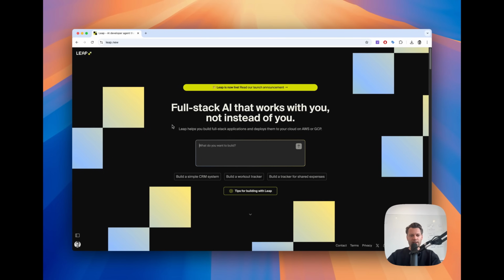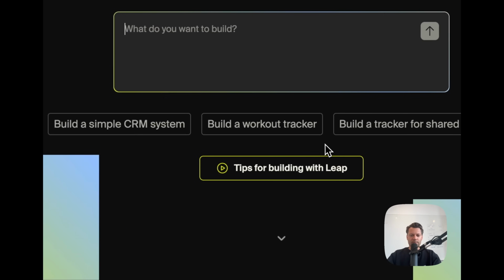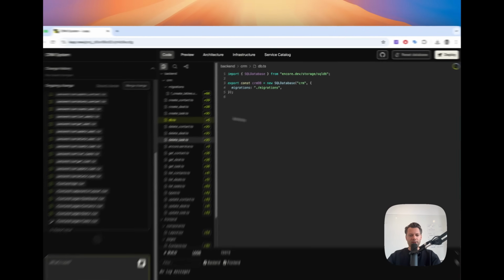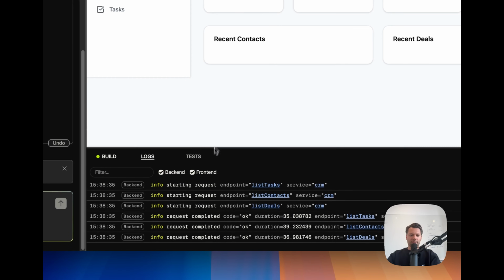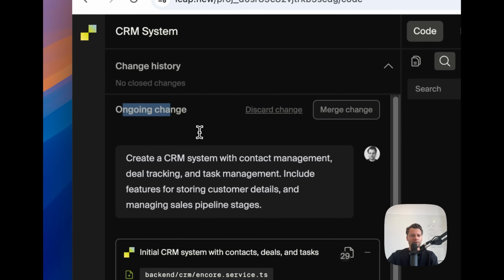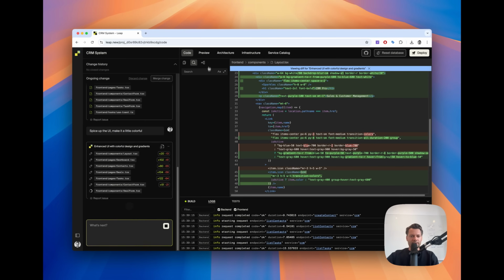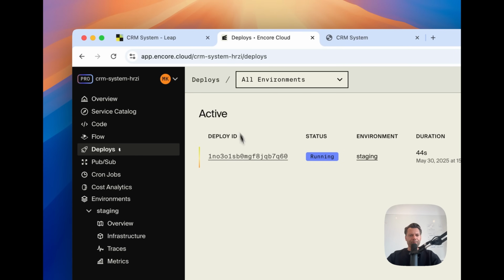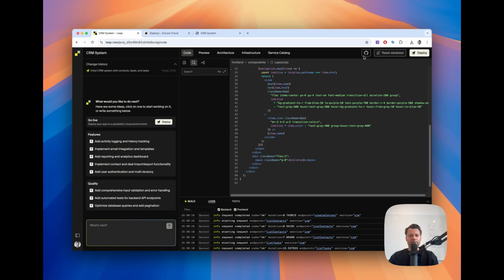Leap.new — Full-Stack AI Developer Agent — Explained in 10 minutes